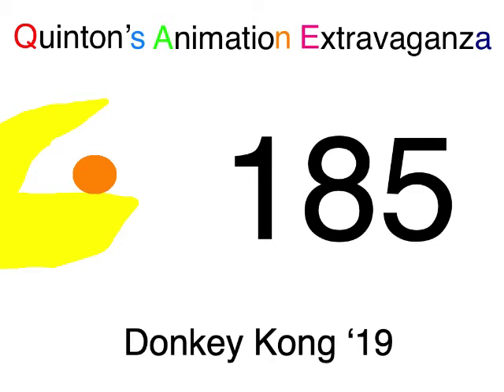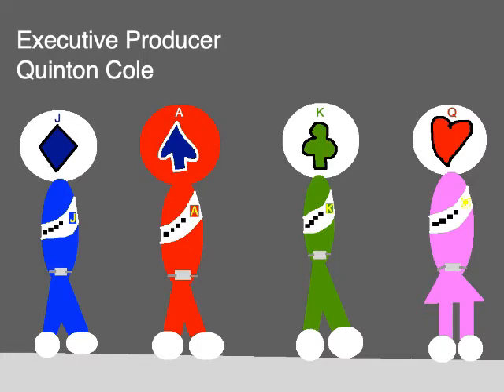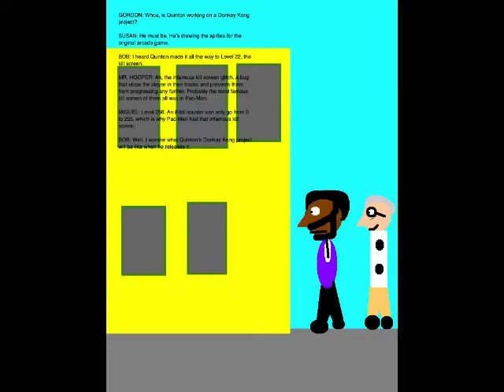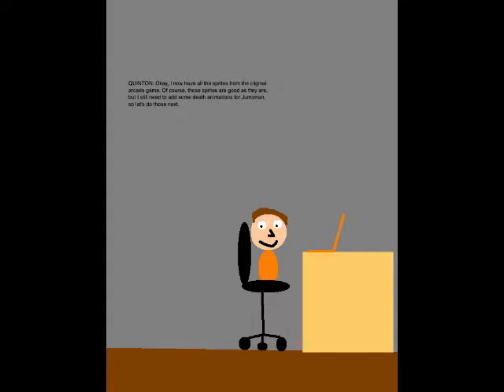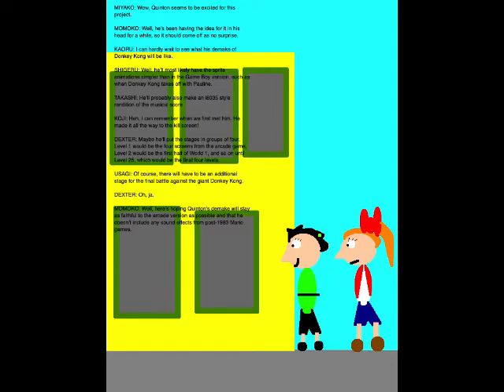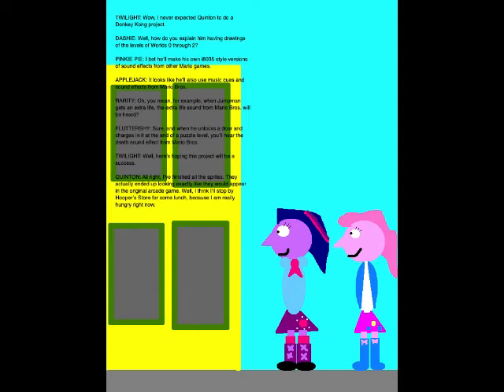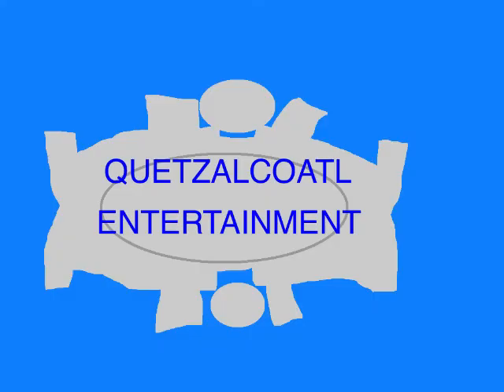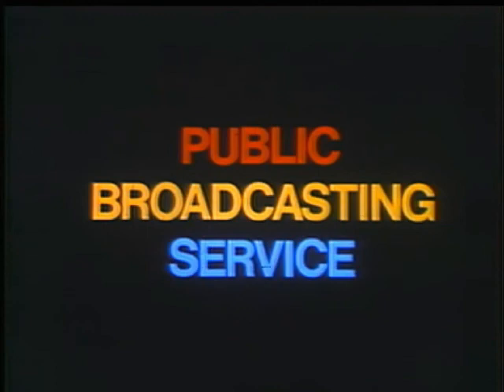Quinton's Animation Extravaganza Episode 185 - Donkey Kong '19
We conclude Week 37 of QAE with Episode 185. Set on November 8, 2019, this episode is where I draw sprites for an arcade-style demake of Donkey Kong.